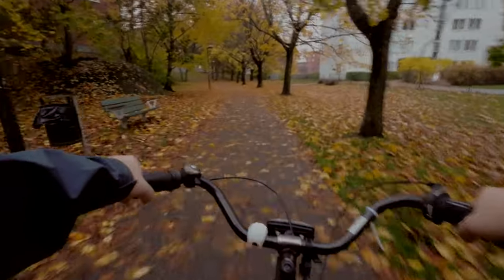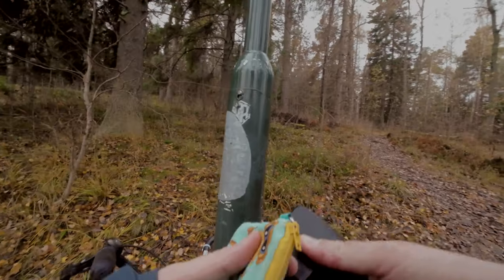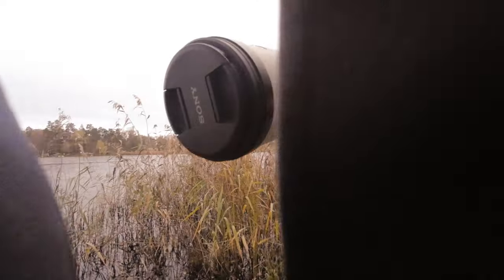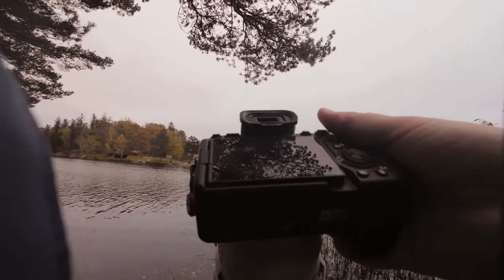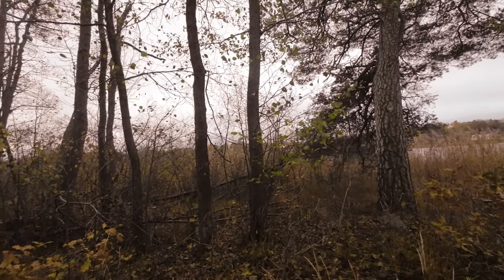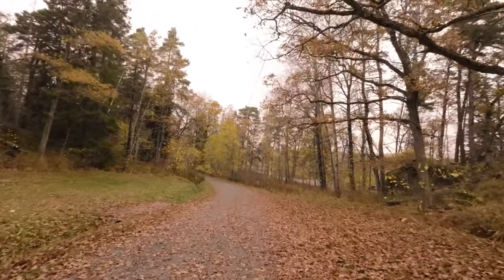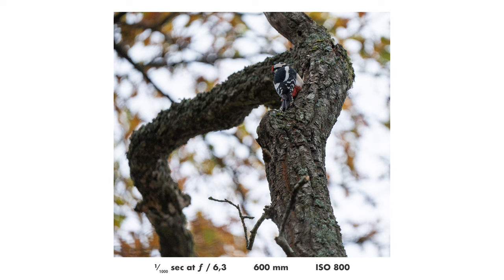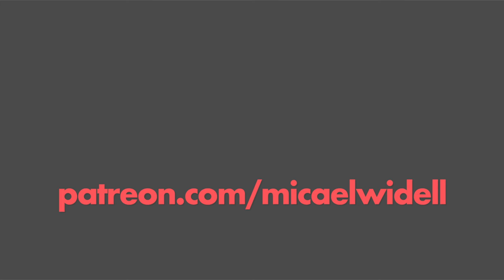Today I Came Home With NOTHING 😭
👇📸👇 MY FAVORITE PRODUCTS 👇📸👇
🔭 For all photos in this video I used my 200-600mm lens